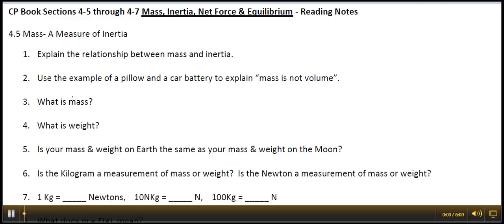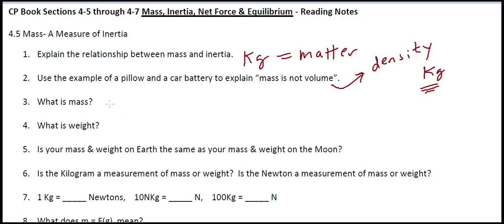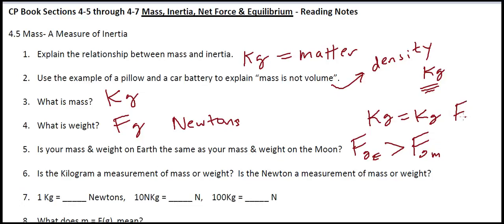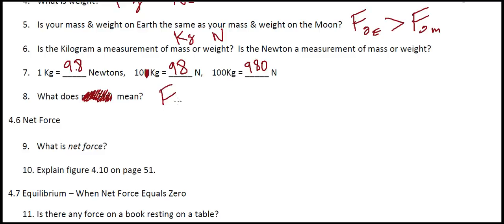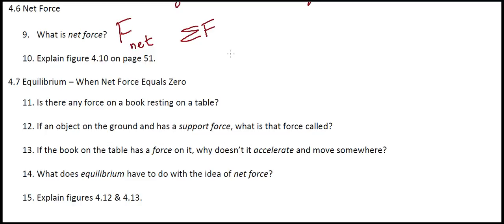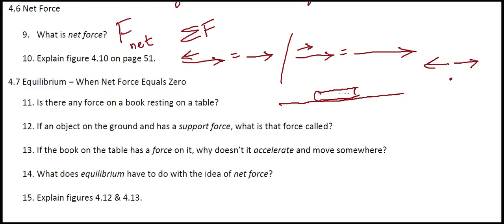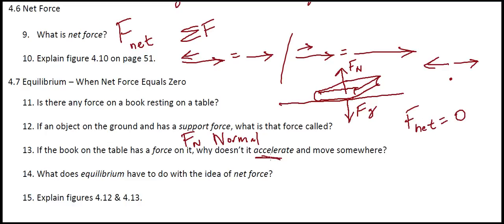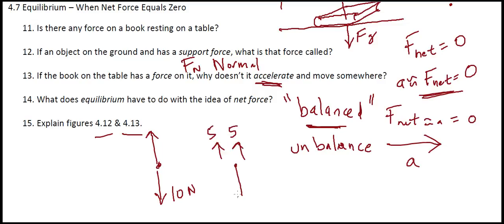CP Book Ch 4 Reading Notes - side 2